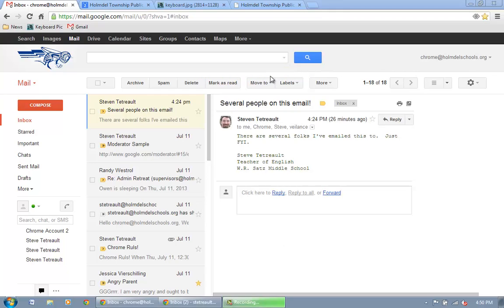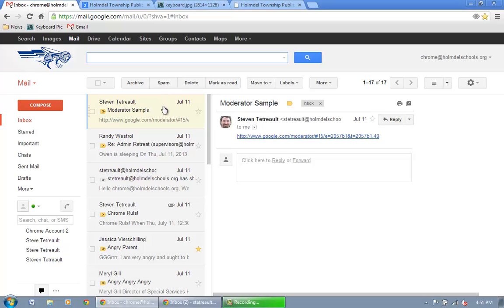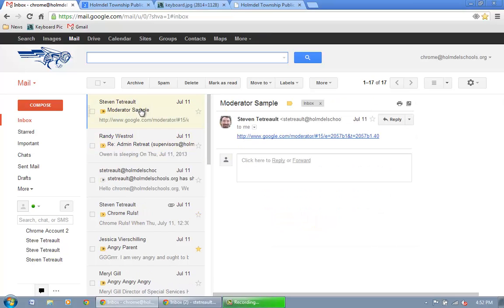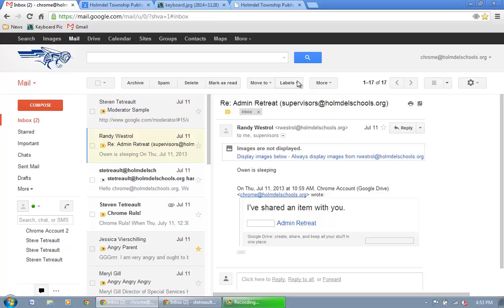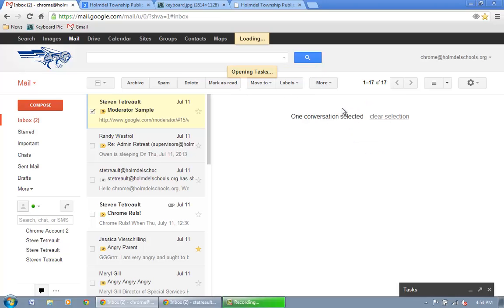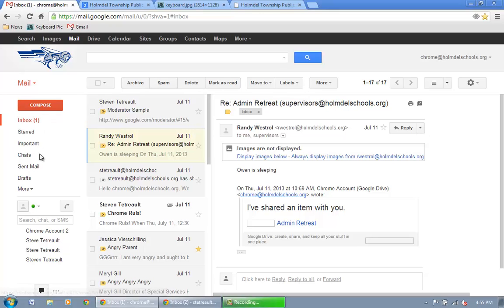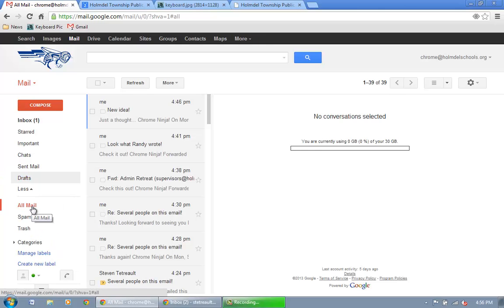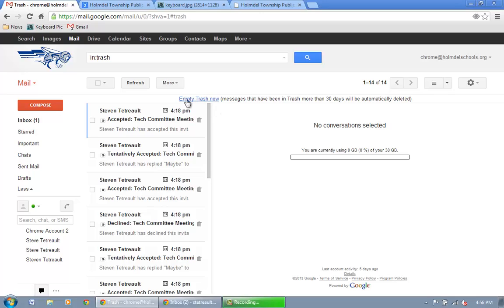Gmail - Buttons & Left Pane Tour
Quick tour of the message buttons that are available and the left pane of the Gmail window